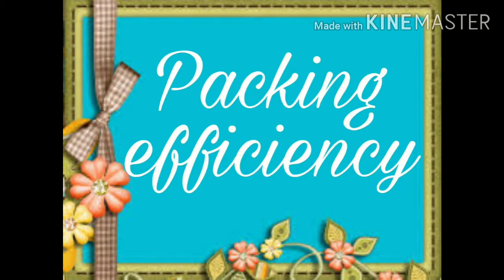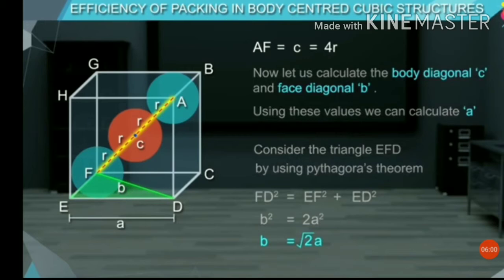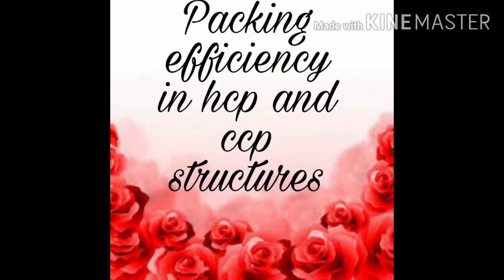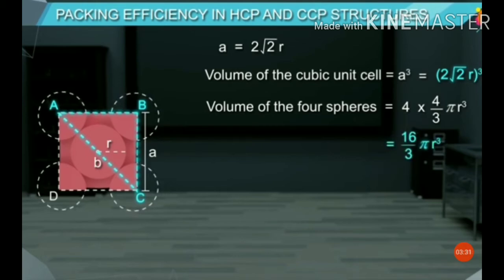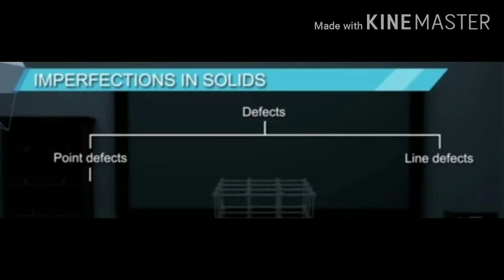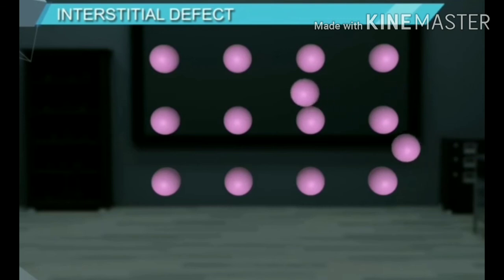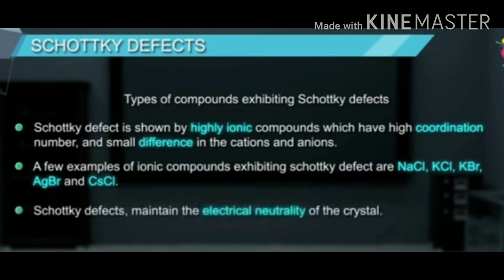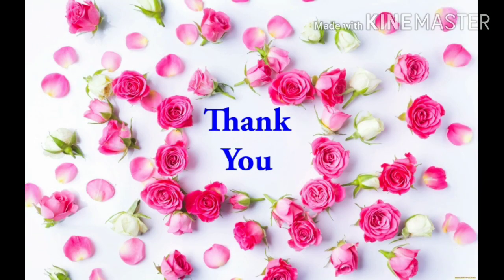Packing efficiency |Chemistry|Anija M Nair| +2